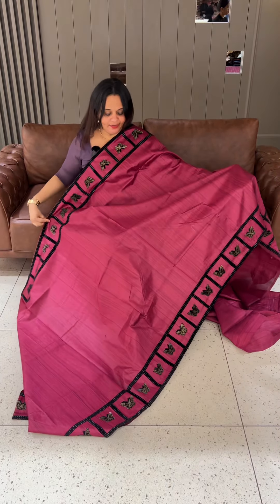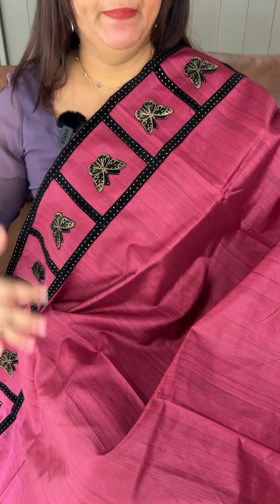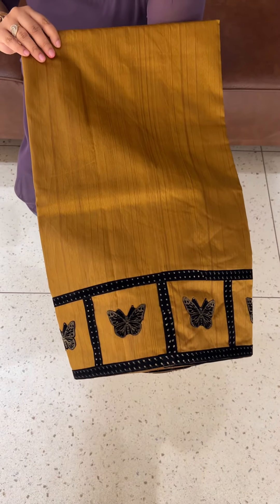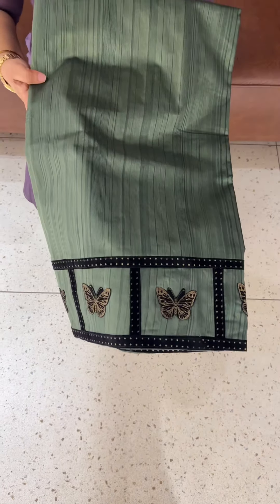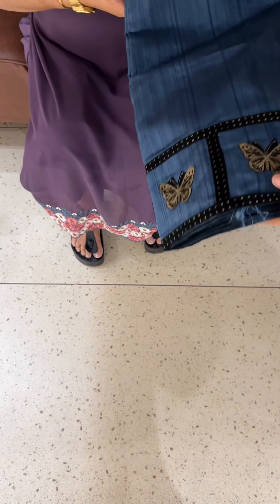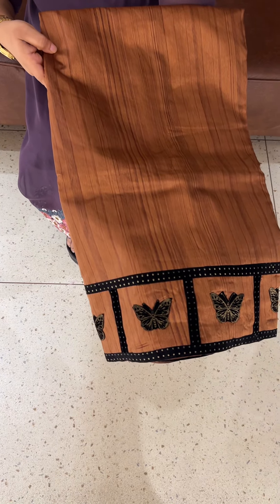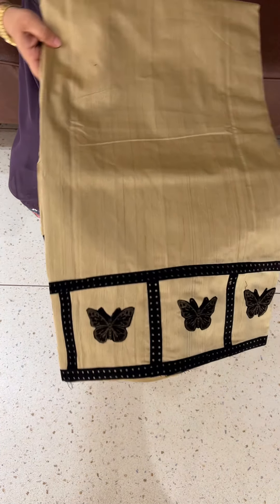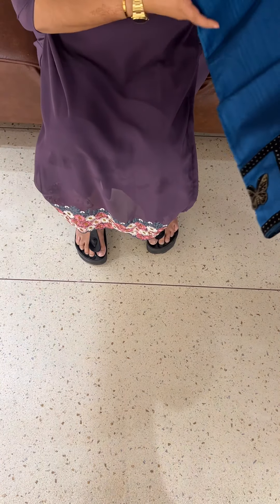Semi tussur sarees collections for booking visits